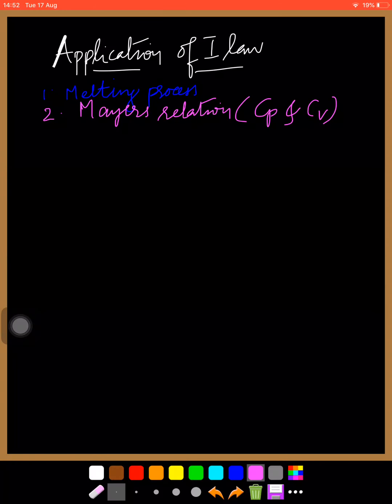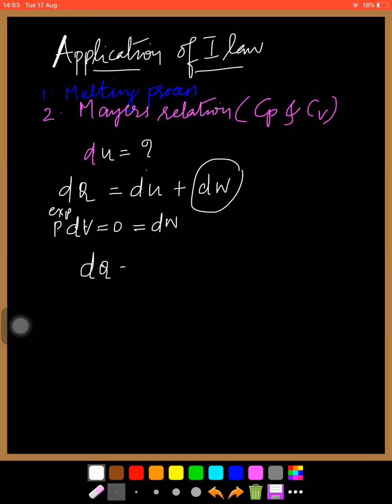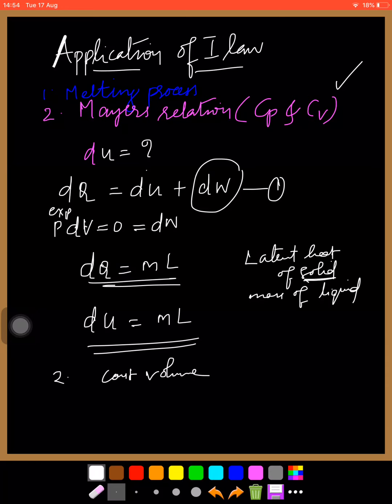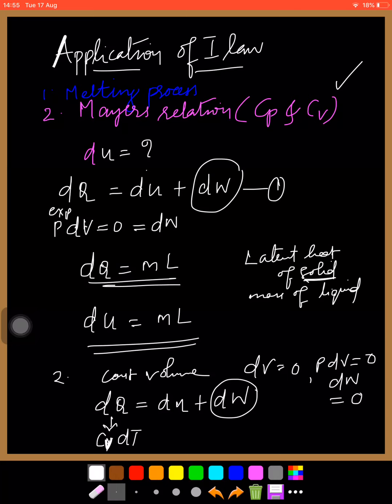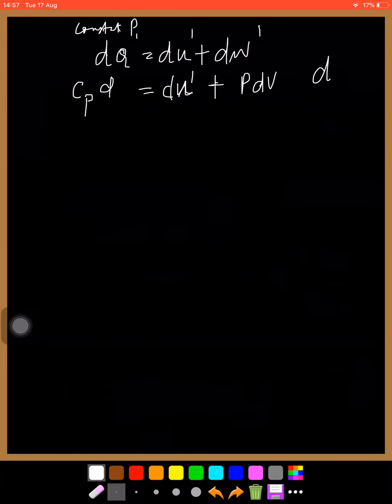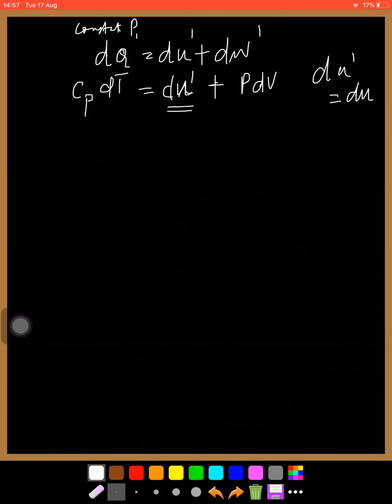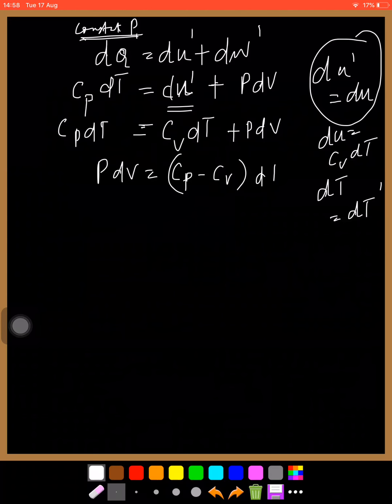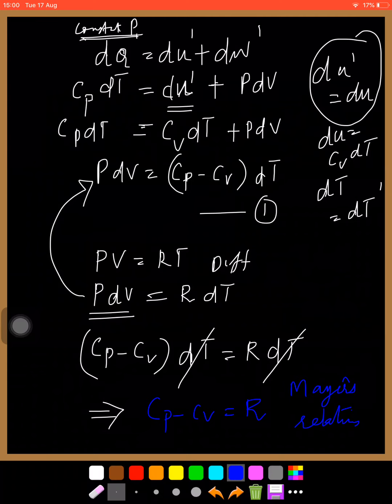Applications of I law of thermodynamics